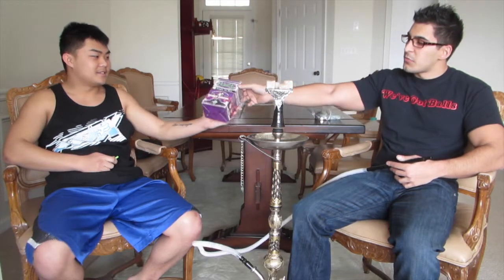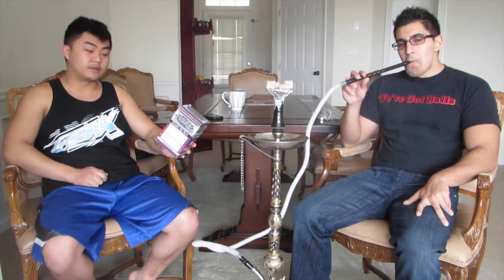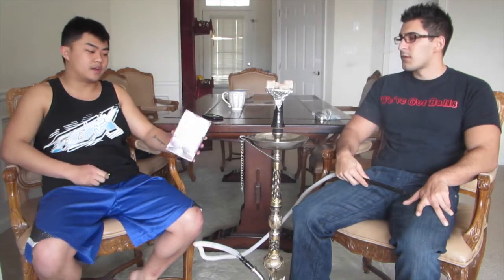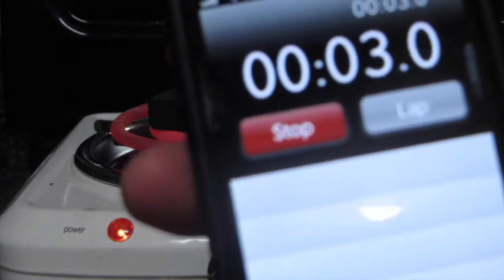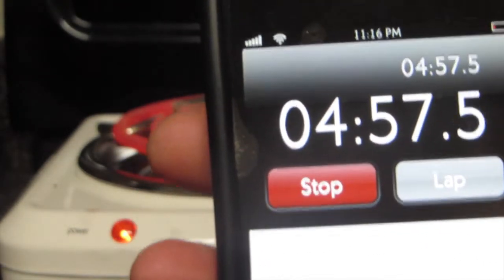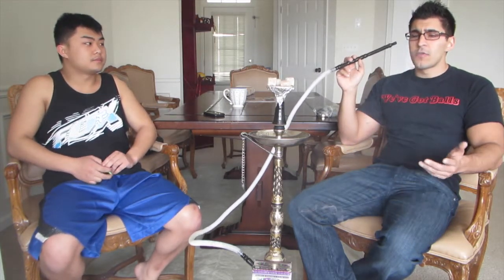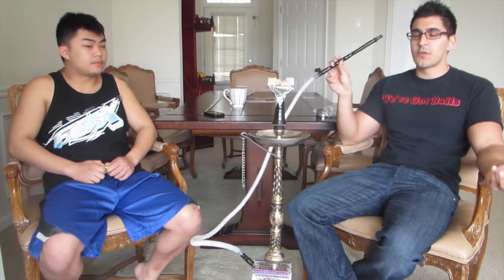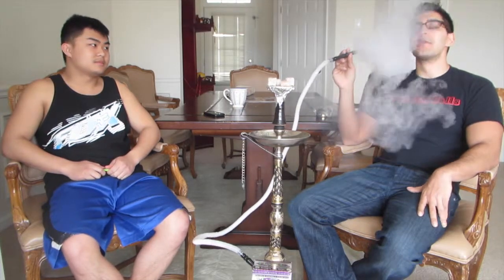Haze Natural Coconut Hookah Coals Review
Haze Coals live up to their reputation!
They produced just the right amount of heat, no odor, lit in less than 5 min, stayed lit, and are priced fairly.

They ash a weird brown color but it did not effect the quality of the smoke.
I would recommend buying these coals.